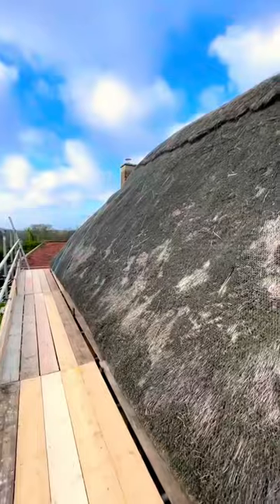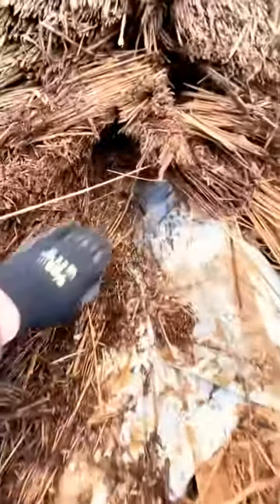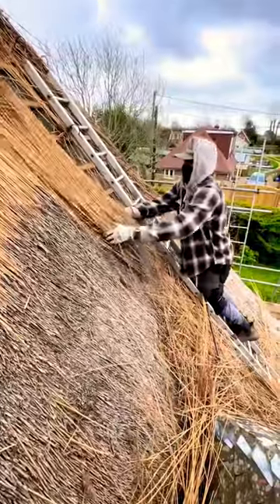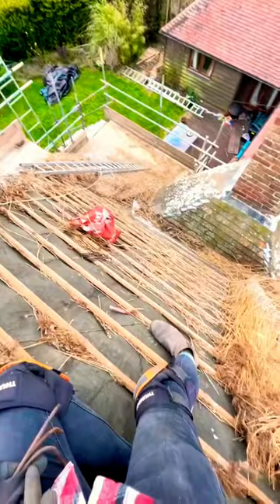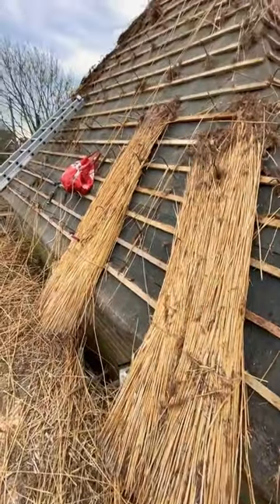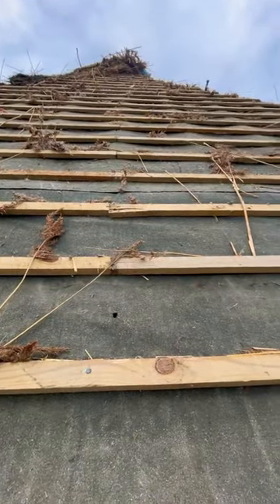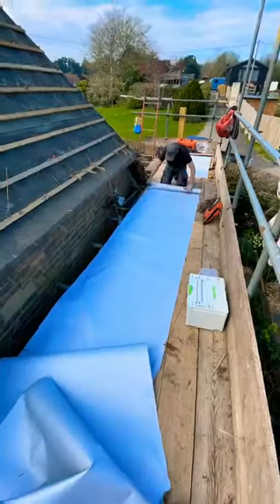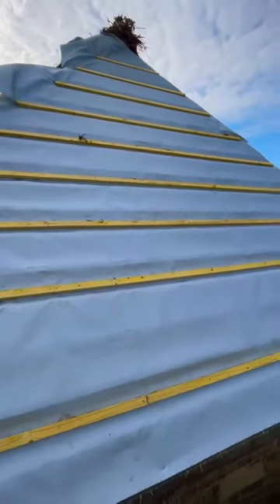1st stage of renewing a thatched roof part1